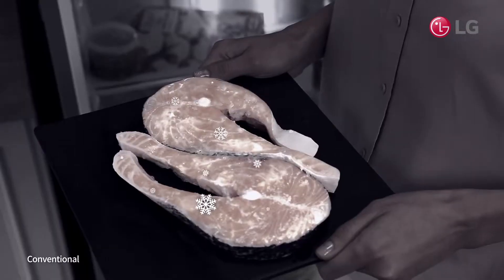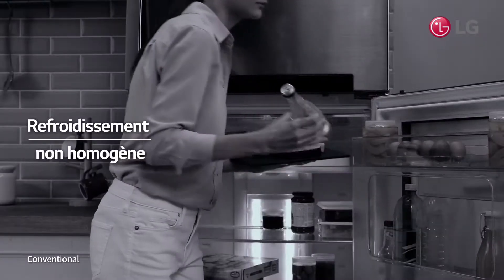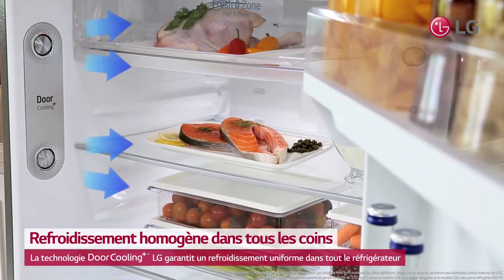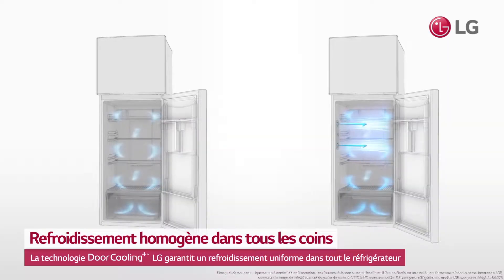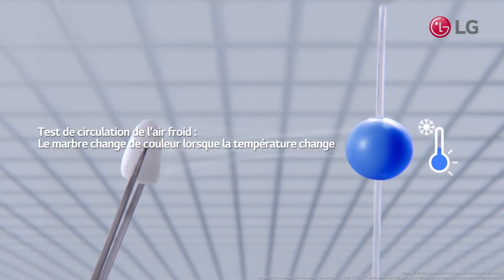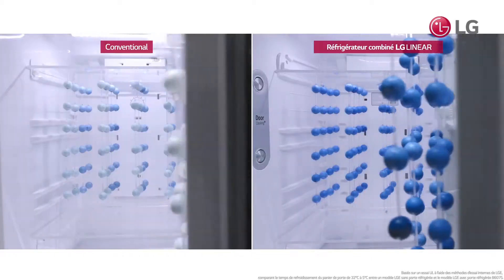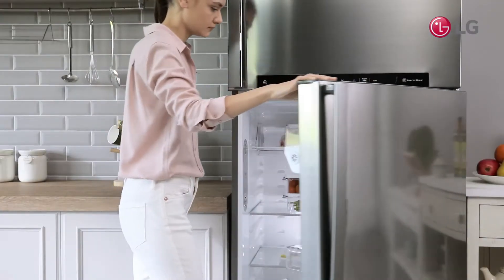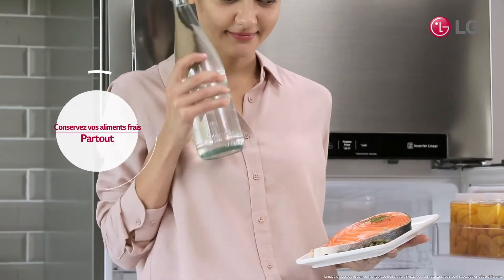LG Réfrigérateur 02 portes : Refroidissement homogène à tous les coins